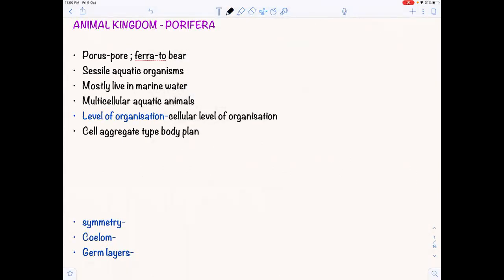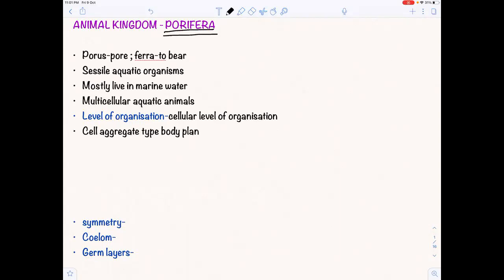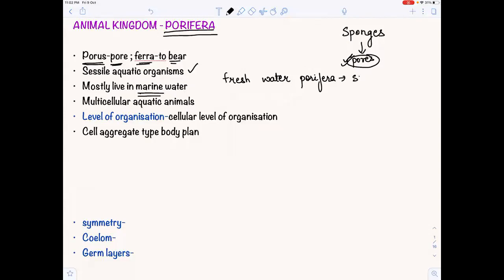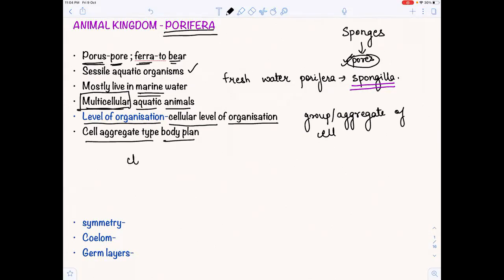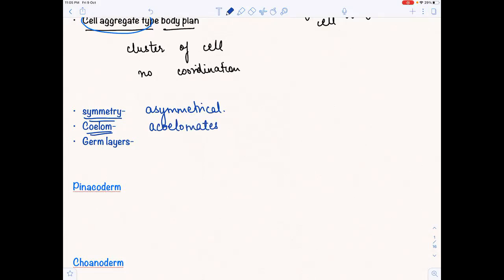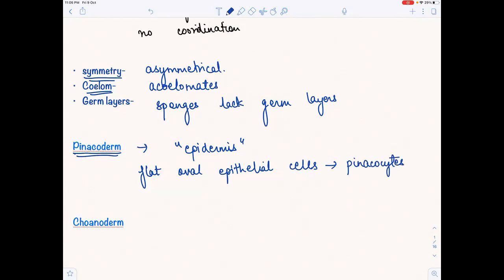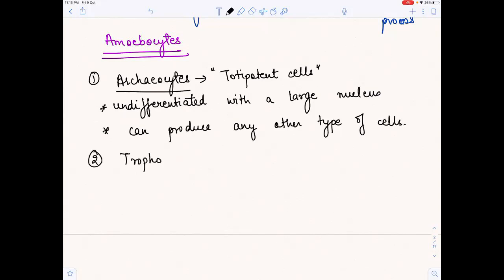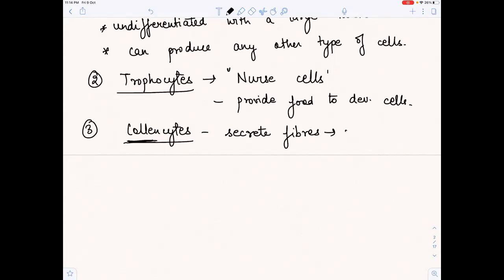ANIMAL KINGDOM PHYLUM PORIFERA L 1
animal kingdom - phylum porifera
general characteristics